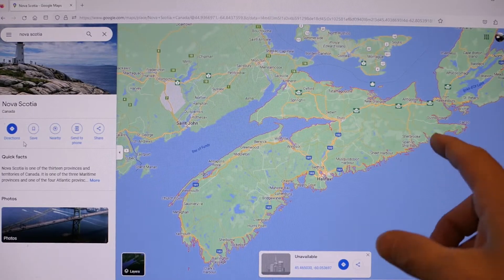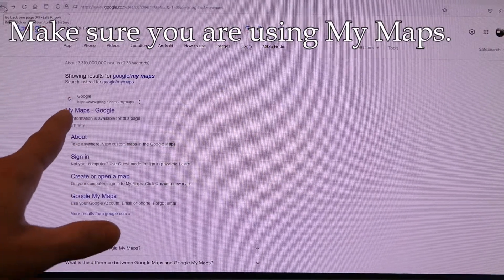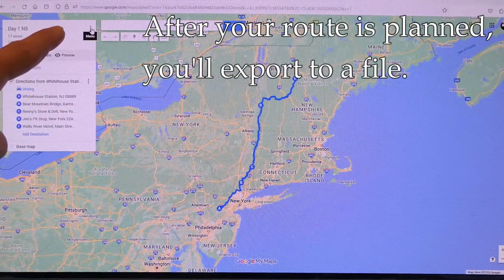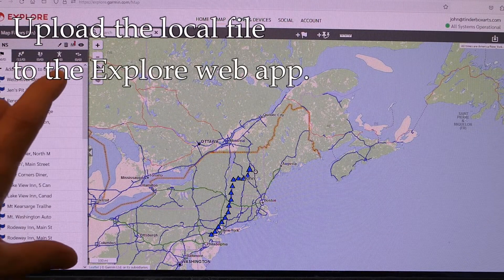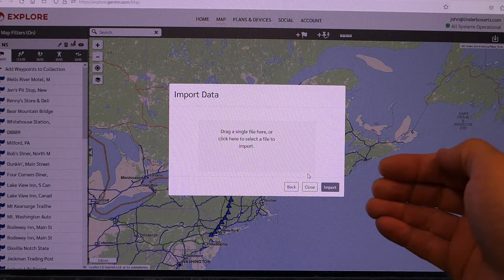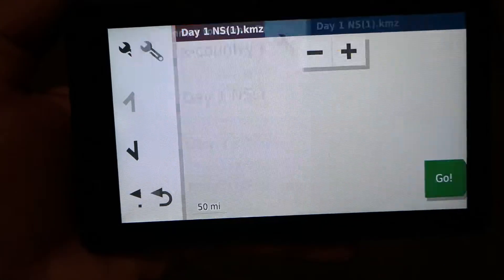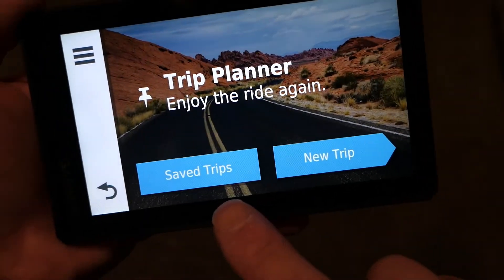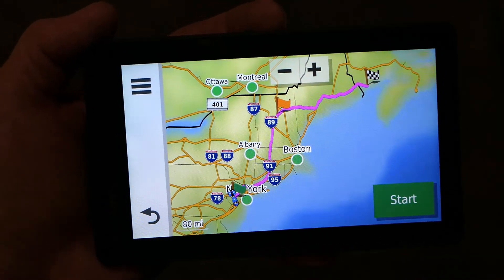How To Transfer Google Maps To Your Garmin Zumo XT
Google maps are great for planning motorcycle trips, but getting those maps into your Garmin Zumo XT can be a chore.  In this video I'll show you one method of transferring the maps created in Google My Maps to the Garmin unit, and converting them to useful routes.  This means that the Garmin Zumo XT will follow your planned route, rather than creating it's own from your waypoints.  I'll also cover the difference between tracks and routes and the use of KMZ files.